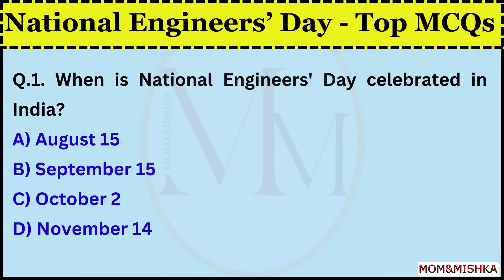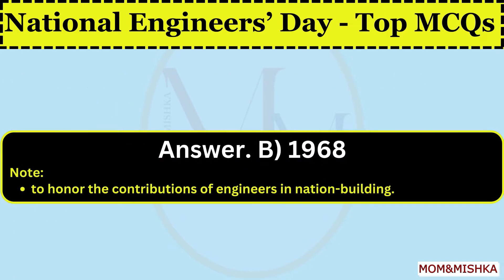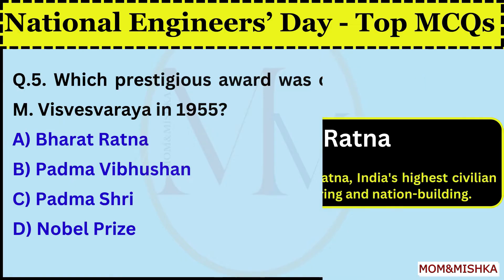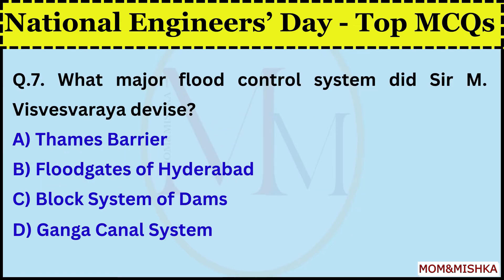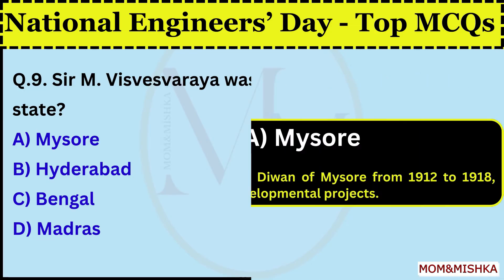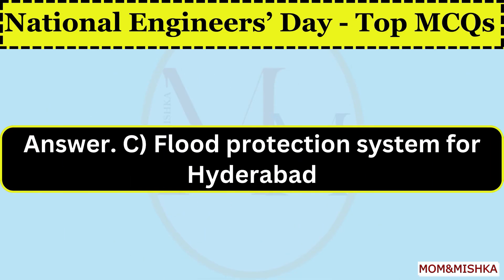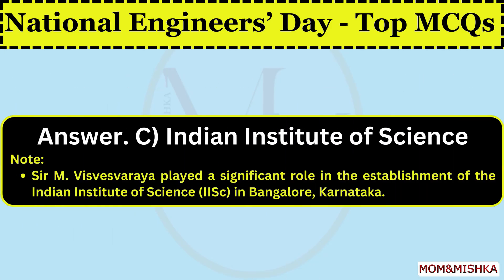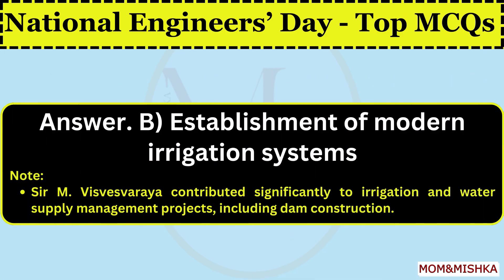National Engineers Day GK Quiz 2024 India - in English - Top MCQs - Important Questions and Answers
engineering day
engineers day
engineers diwas
m visvesvaraya
engineers day 2024
engineering day in india
engineering day in india in english
engineering day 2021 theme
engineering day important questions in english
engineers diwas gk
engineers divas gk
engineers diwas gk in english
engineers day important questions
engineers day 2024 gk
engineers day questions in english
engineers day kab manaya jata hai
engineers day quiz
engineers day 2024 theme